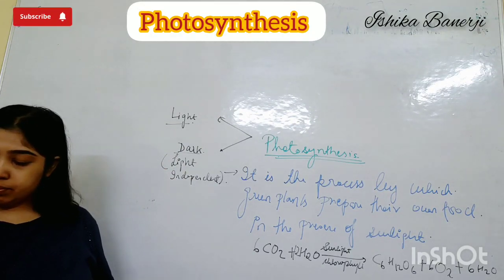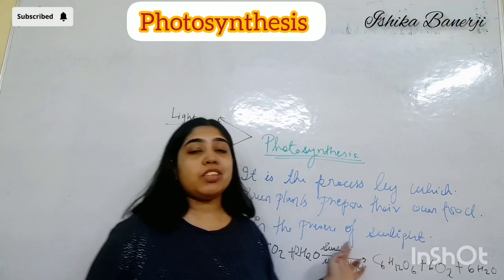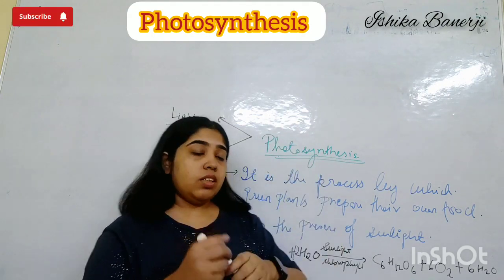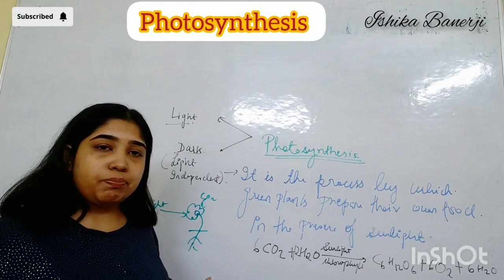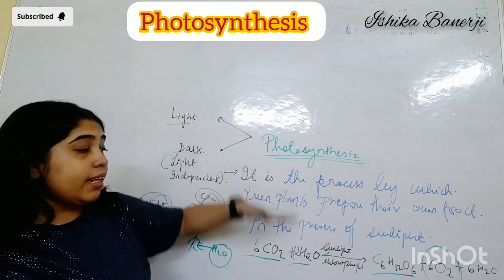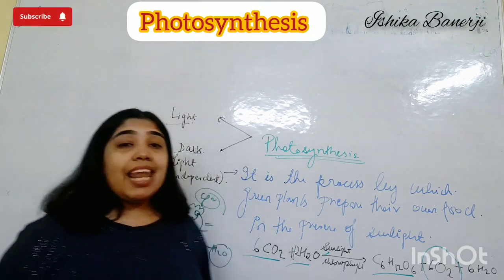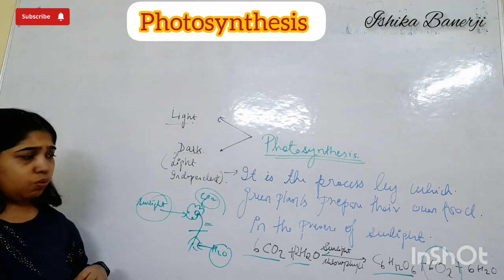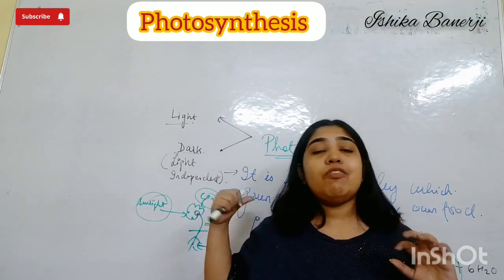Nutrition|| Autotrophic nutrition in plants|| Photosynthesis|| part-2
Welcome back to one more video of my channel Ishika Banerji.
In this channel I make educational video for students of ICSE - CBSE students.
In this video I have tried to teach autotrophic nutrition in plants that is photosynthesis.
Photosynthesis is a process used by plants and other organisms to convert light energy into chemical energy that, through cellular respiration, can later be released to fuel the organism's activities.
Share your queries in the comment section.